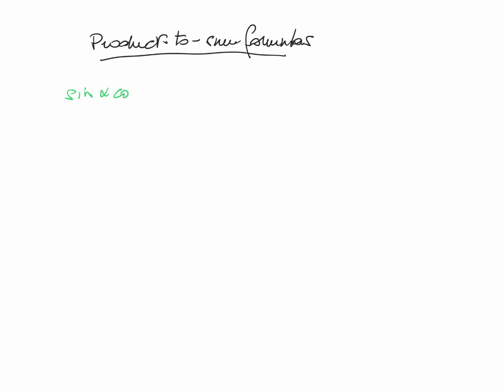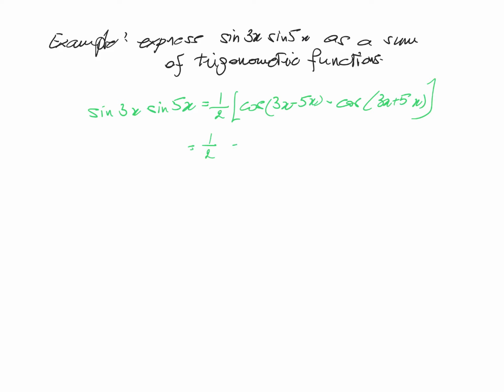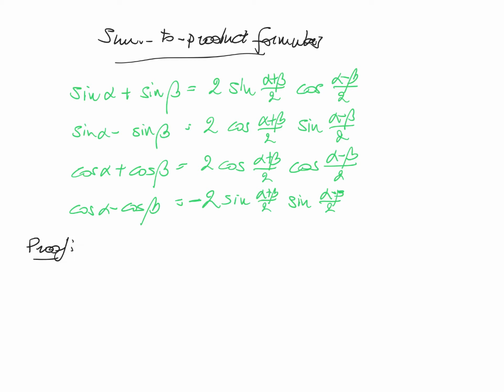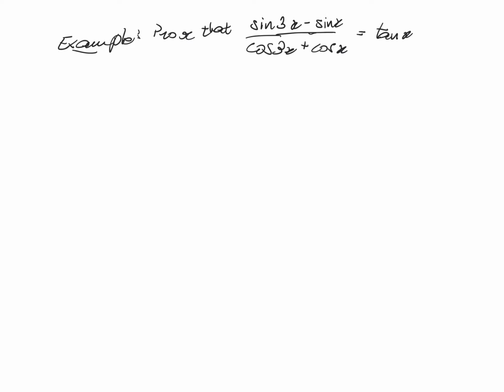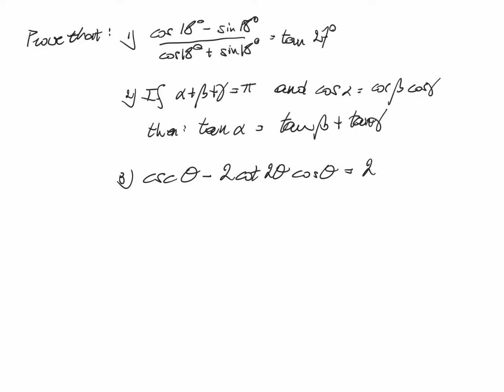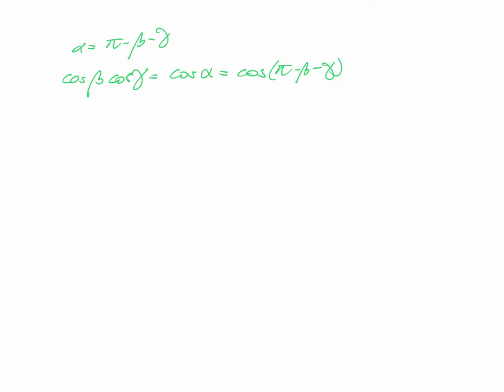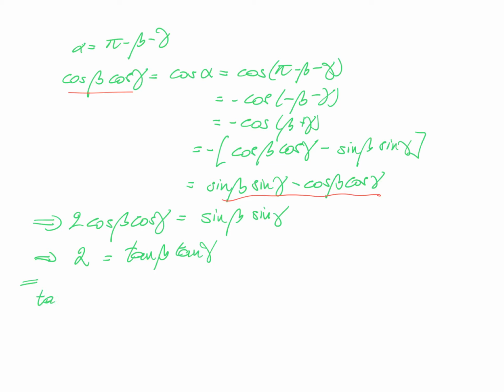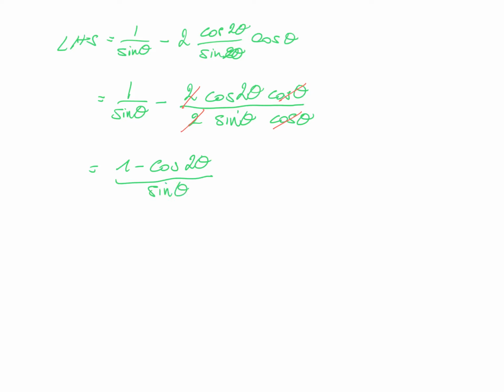Math1_20200902_4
Product-to-sum and sum-to-product formulas